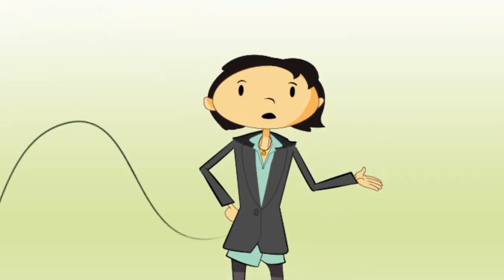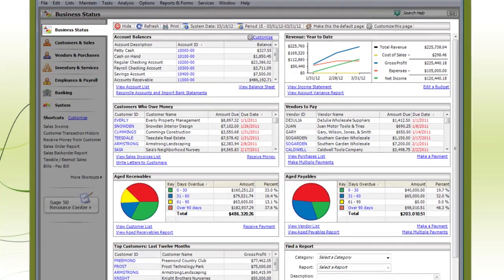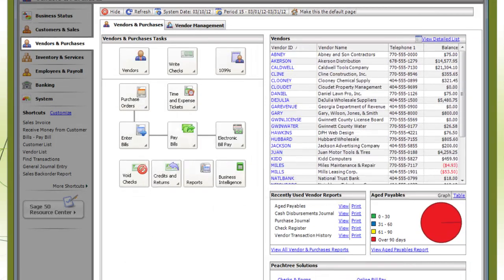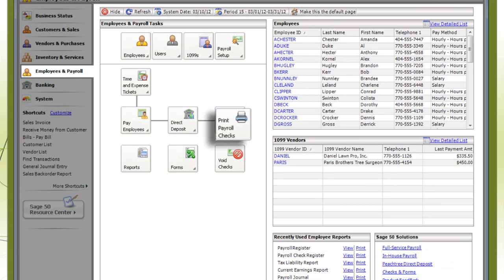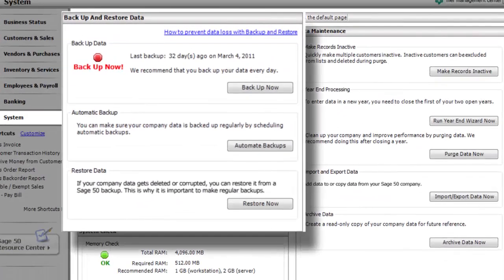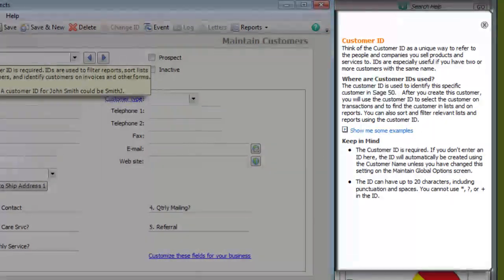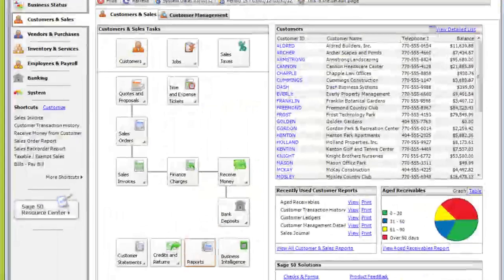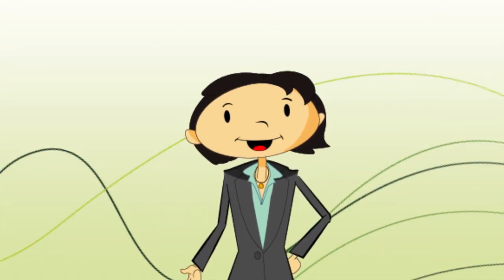Getting Around Sage 50.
Get started with Sage 50 with an overview of the navigation centers including the Business Status, Customers & Sales, Inventory & Services, Employees & Payroll, Banking, and the System Navigation Centers. Assistance features include the backup feature, tips, Setup Advisor, Sage Advisor and Help. Other resources include the Knowledge Base, Resource Center, Community, and Training.